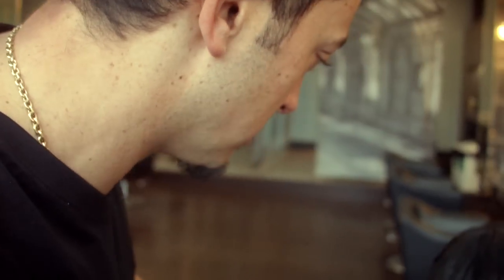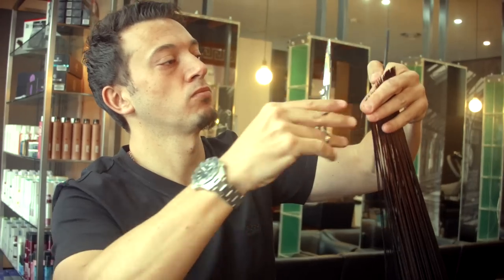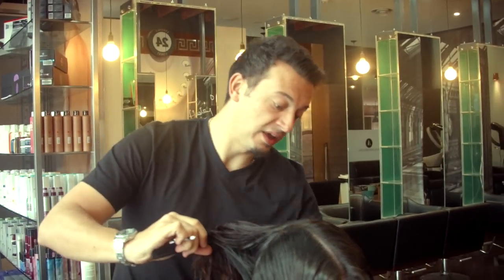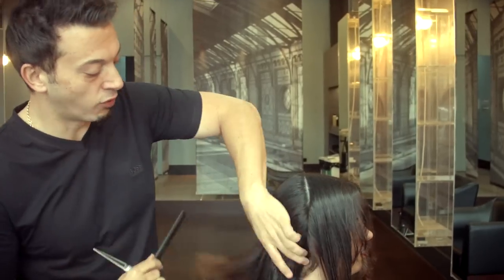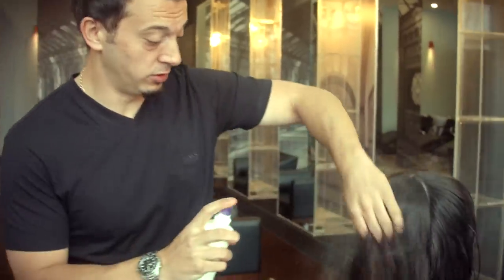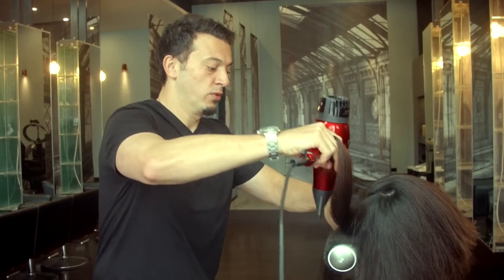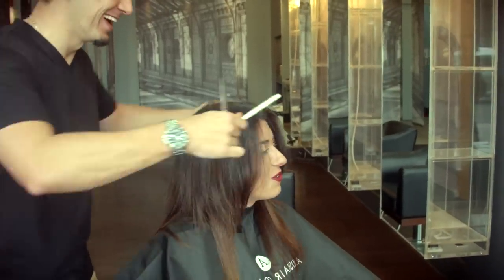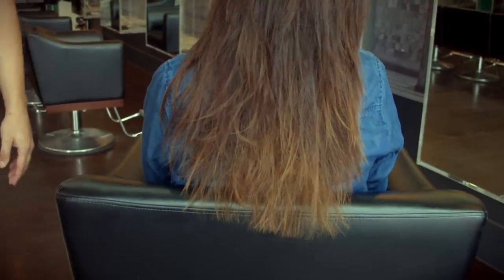How to Create Short Functional Layers in Long Hair (Beachy waves or straight) - By Adam Ciaccia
This video demonstrates Adam Ciaccia creating short versatile layers in long hair. Also known as a 'shag' or 'square' layered haircut, this haircut has many variations and is trending right now in long hair, this length is commercially very popular, albeit conservative. It's a must know how for all haircutters.